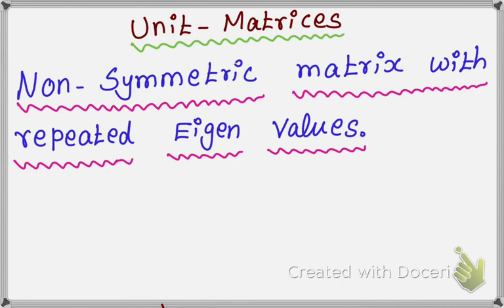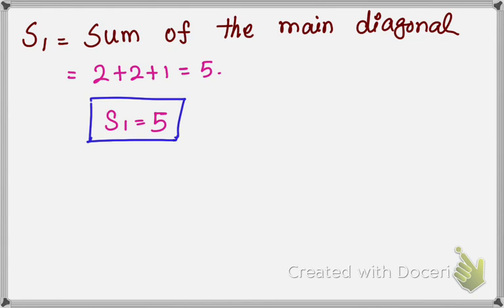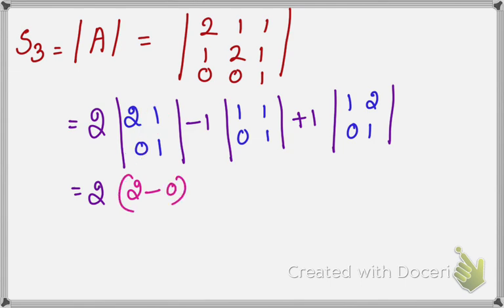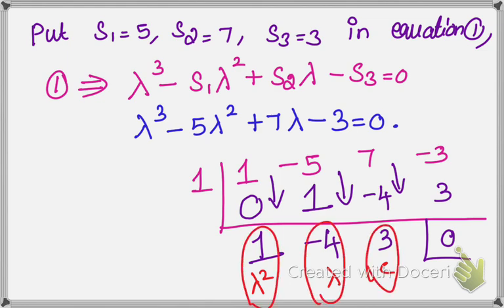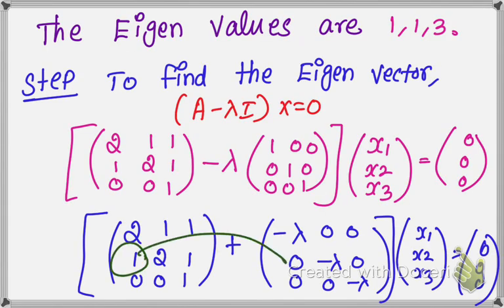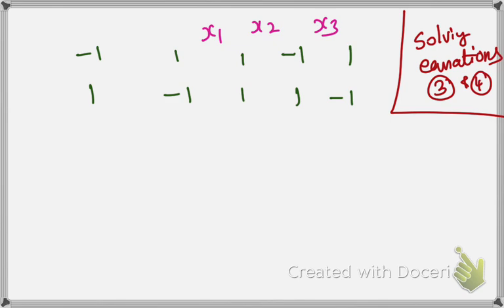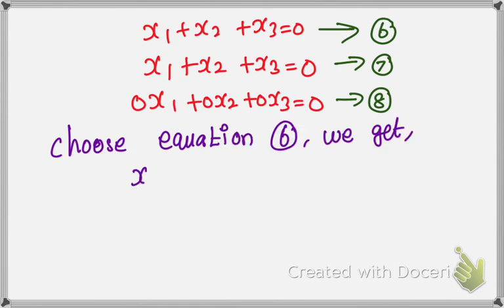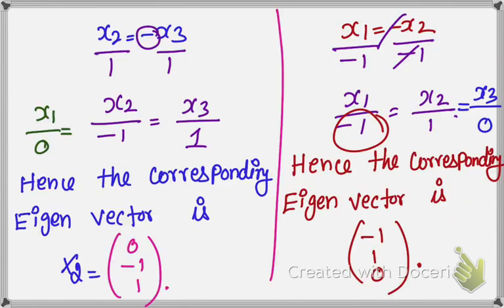Find the Eigen value and Eigen vector of the matrix // Unit - Matrices // Engineering Mathematics.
Here, i explained how do find the Eigen vector for the matrix if it has repeated Eigen Values.